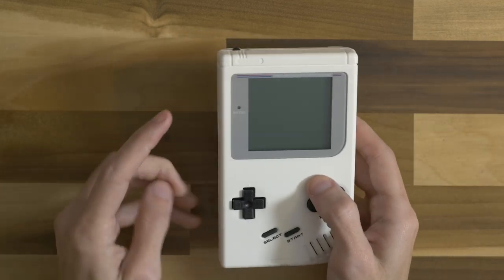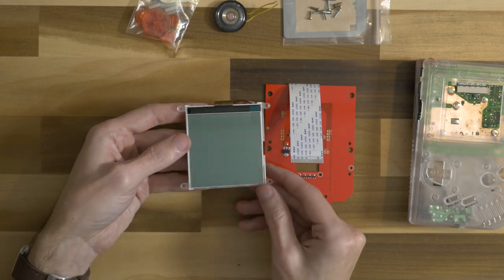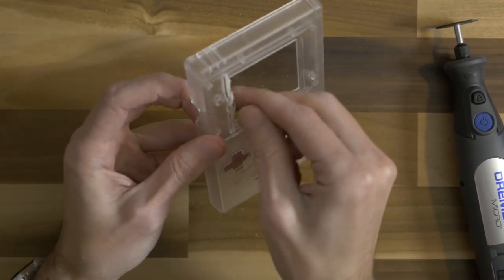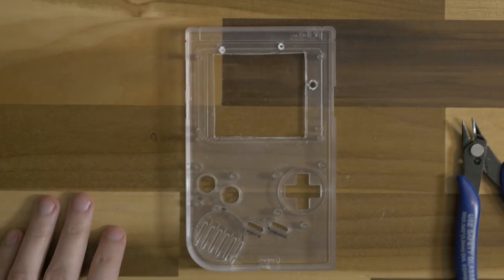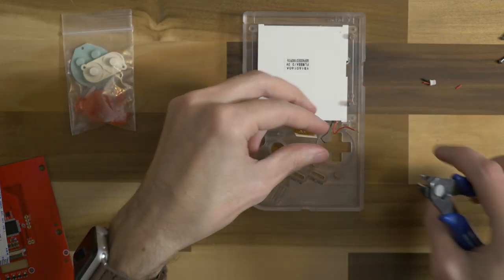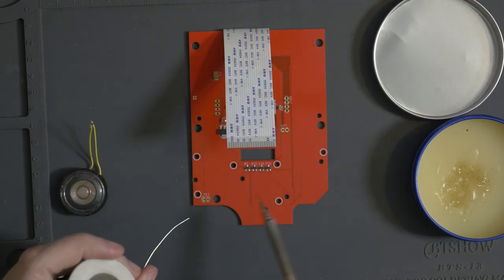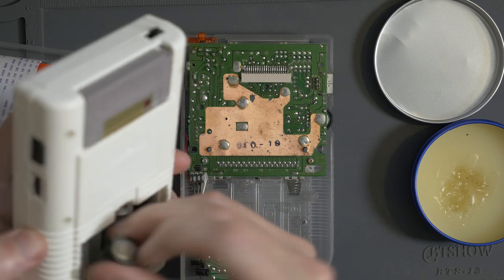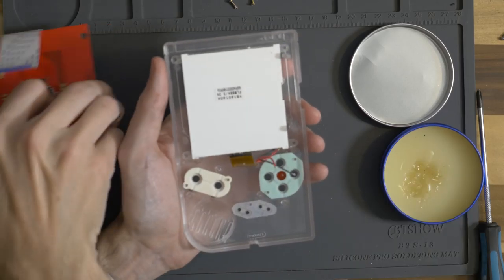BennVenn DMG 3" LCD Install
Hey everyone, been a little while. Finally had some time to edit this video. Have 5 or 6 more videos shot, but just haven't had much time to edit. Too many projects going on! Hope you're all safe and well.